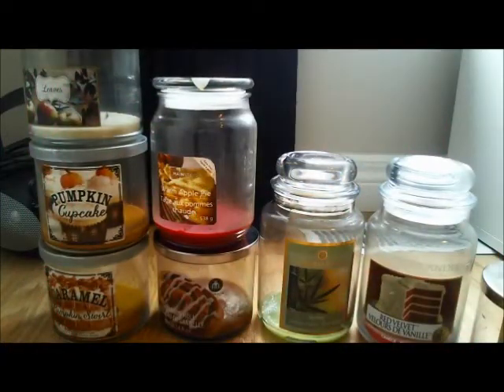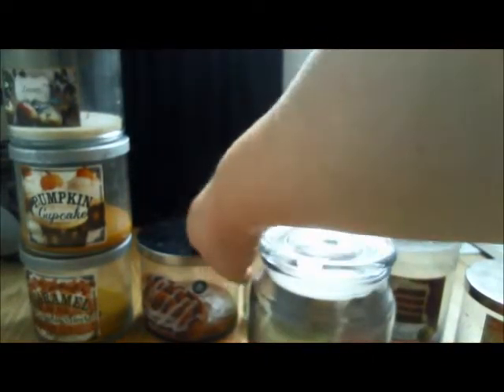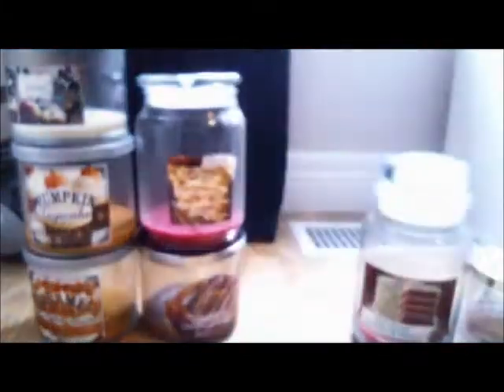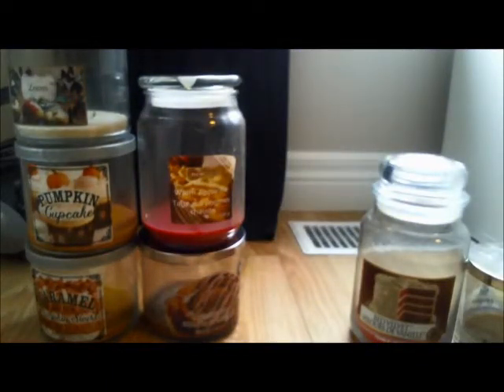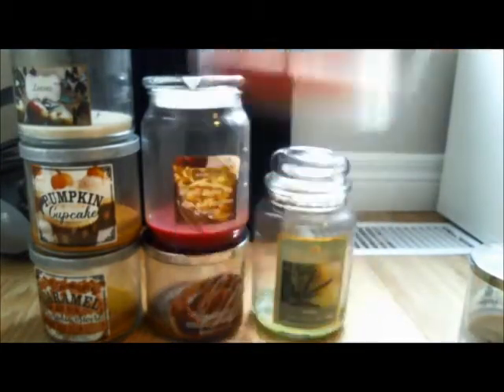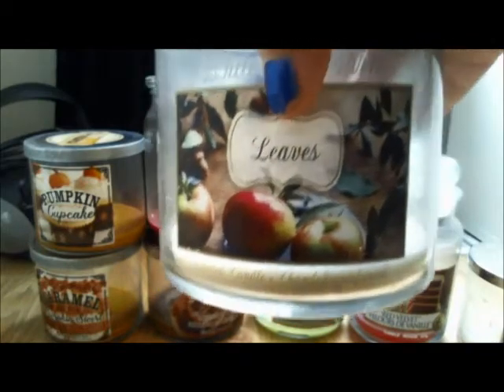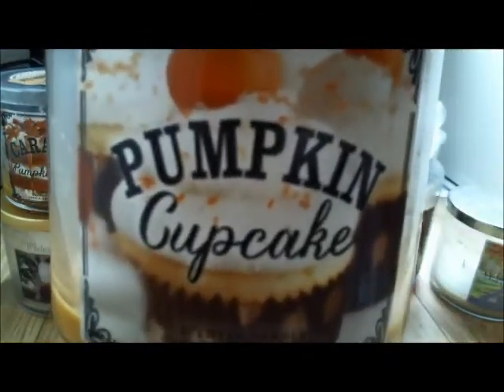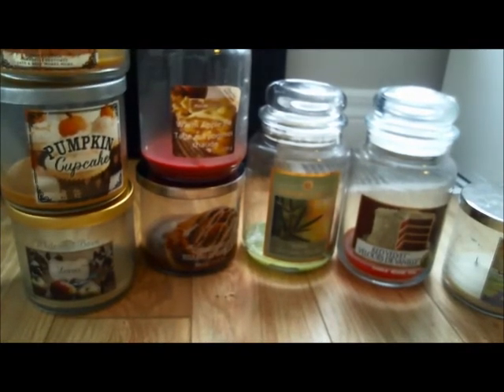Autumn Candle Empties!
Warm Apple Pie:  Didn't really smell like Apple Pie at all.  More of a sweet apple/cinnamon scent.  Light throw.  Lots of soot. Wouldn't repurchase!

Cinnamon Roll:  Amazing throw!  Awesome scent.  A bakery cinnamon roll scent.  Have already repurchased!

Colonial Candle Bamboo:  Bought it at Winners.  Nice green scent with some sweetness.  Good throw.  Way too much smoke and soot for me.  Wouldn't repurchase.

Yankee Candle Red Velvet:  Amazing red velvet cake with cream cheese frosting.  Great throw!  Medium/strong.  Would repurchase.

Leaves:  Amazing.  Super strong throw.  Spicy apple/berry scent.  Staple for autumn.

Pumpkin Cupcake:  LOVE!  Will always repurchase.  Strong throw!  Bakery cupcake with a hint of pumpkin and ginger.

Caramel Pumpkin Swirl:  Okay scent.  0 pumpkin.  Just cinnamon and caramel.  Good throw, poor performance.  Wicks started drowning halfway, had to soak up a lot of wax.  Direct repackage of Cinnamon Caramel Swirl.  Not a repurchase.